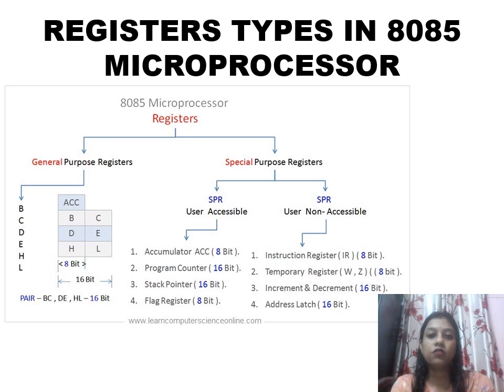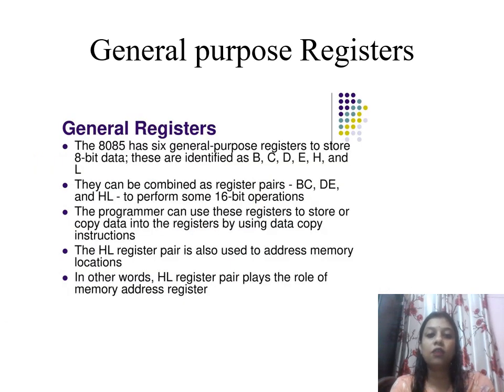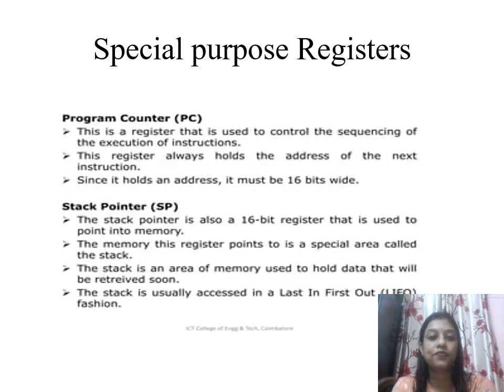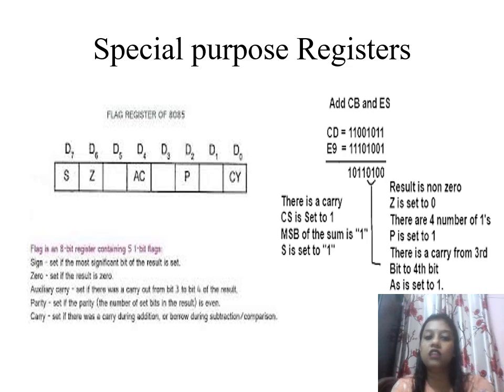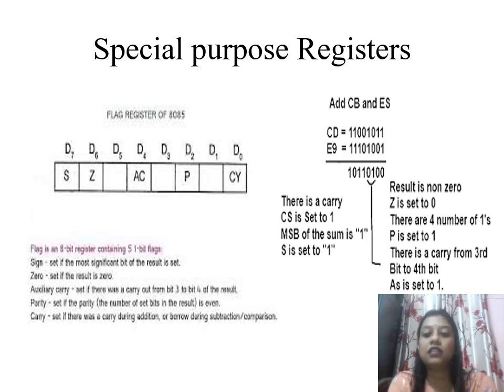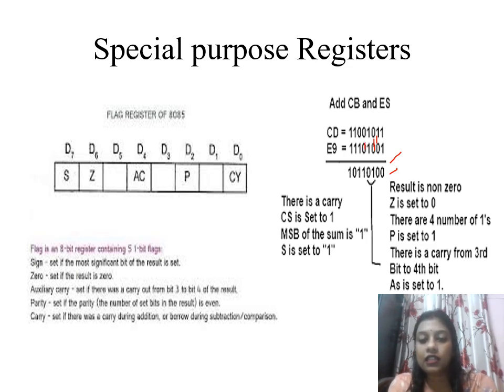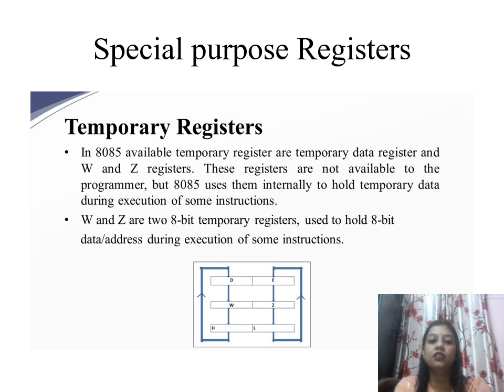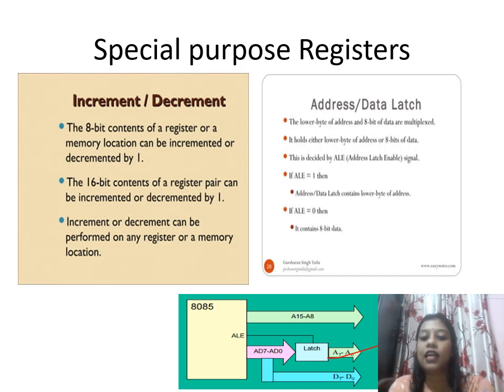Microprocessor Ritulika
This Lecture covers the following Topics:Intorduction to Microprocessor